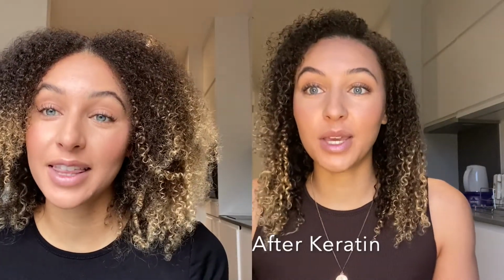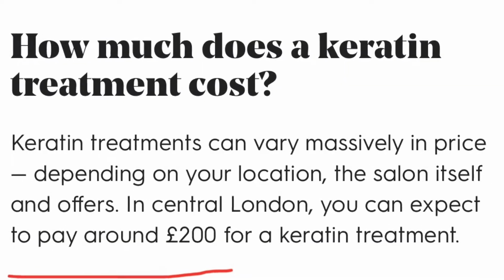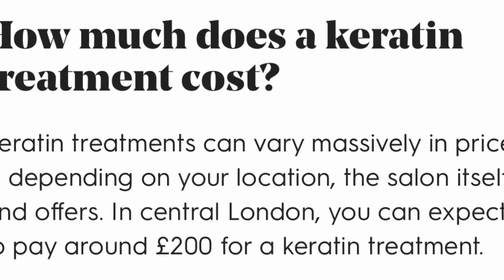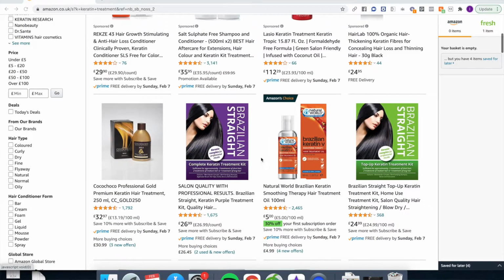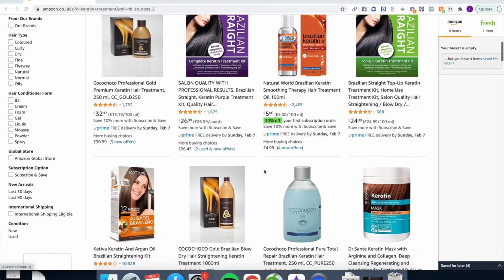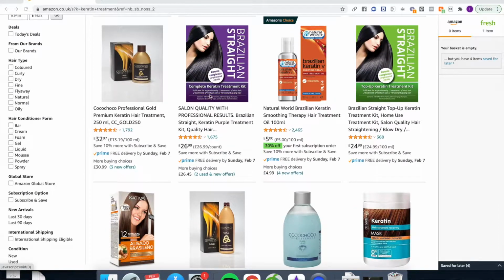6 Keratin Treatment Negatives | Heat Damage, Formaldehyde, Breakage?.....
Hi everyone, in this video I'm talking about 6 negatives when it comes to keratin treatments and curly hair! I think it's important to share both sides.

Please remember I'm not a professional- these are just my personal opinions having used keratin treatments on and off for 6 years, and from a lot of research!

(warning on formaldehyde & heat damage)

Timestamps:
00:00- 00:37 - Intro
00:38- 05:16  - No 1: Heat Damage
05:17- 06:20 - No 2: Thinner Hair?
06:21-07:24 - No 3: Formaldehyde
07:25 -08:51 - No 4: Price
08:52-10:09 -  No 5: Dodgy Home Keratin Treatments
10:10- 12:19-  No 6: Hair Loss, Breakage
12:20- 15:41 - Tips if Getting Treatment Done